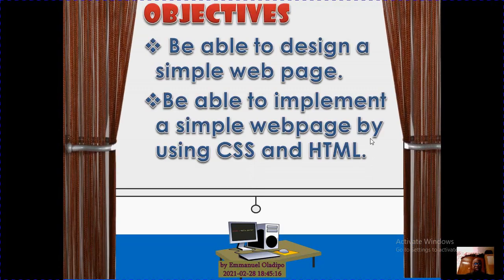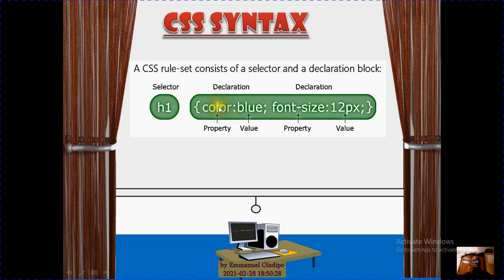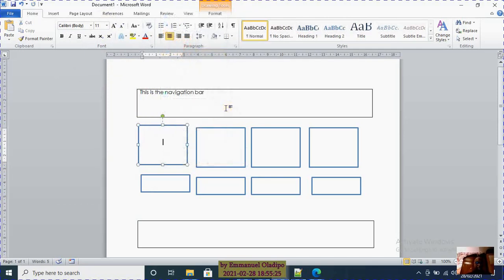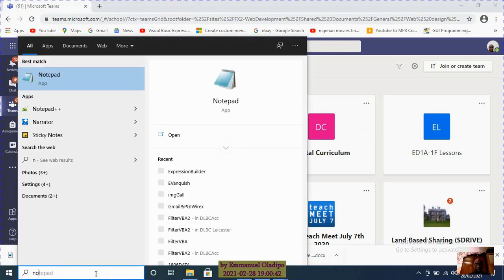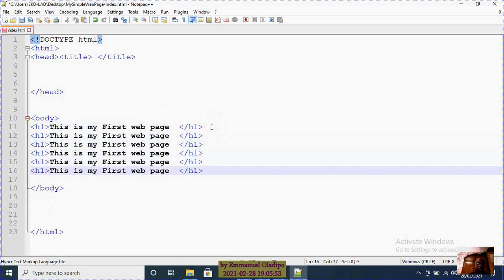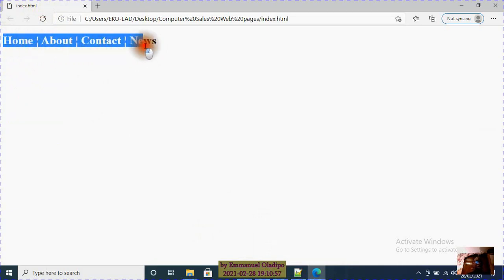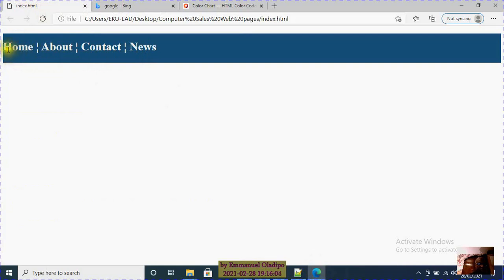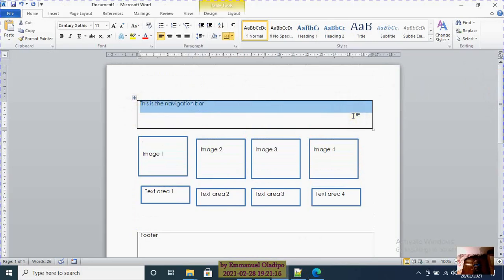Web Page Design for school and college students Part 1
Simple Web page design with html and CSS